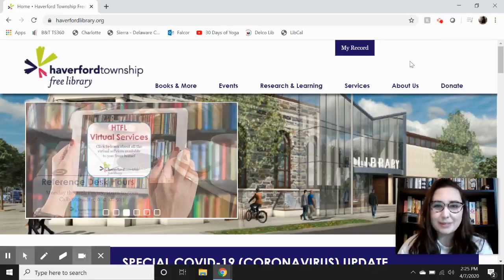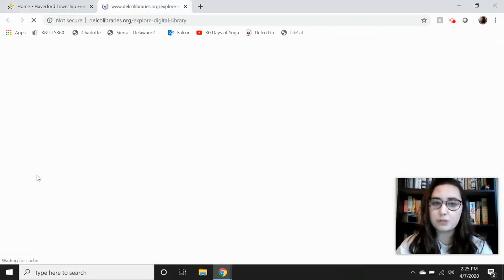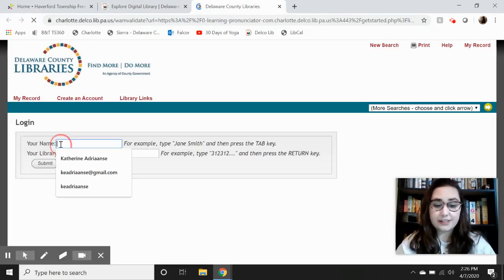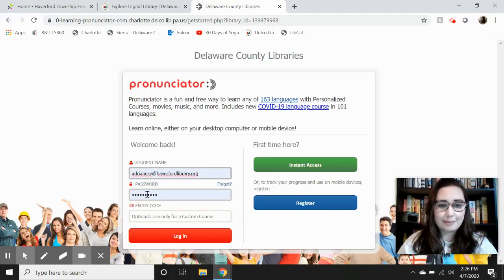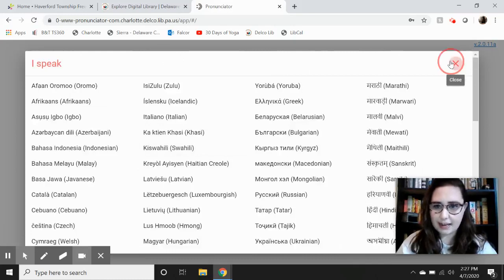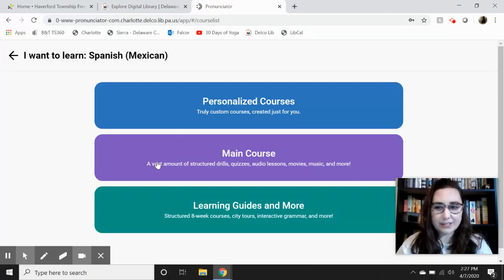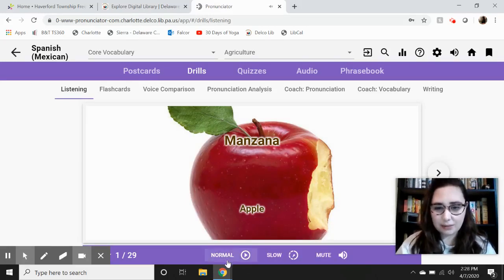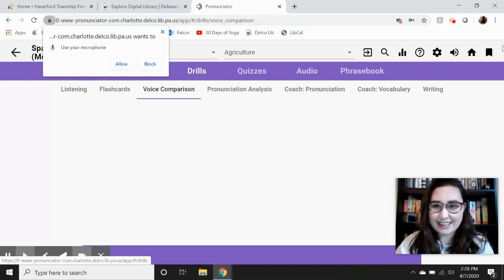Pronunciator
Introduction to Pronunciator for your desktop computer and mobile devices with Katherine of the HTFL Reference Department